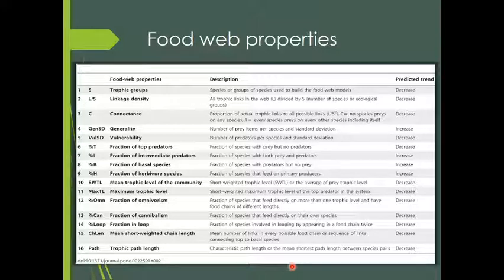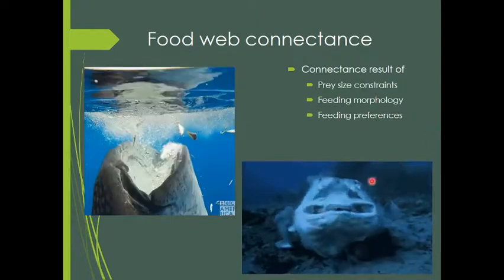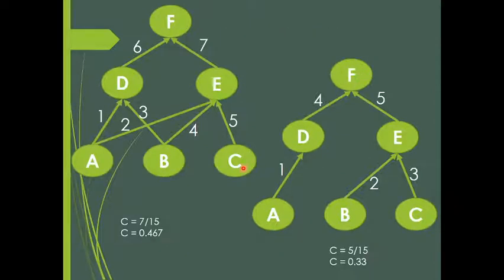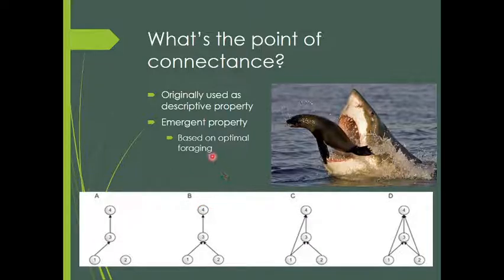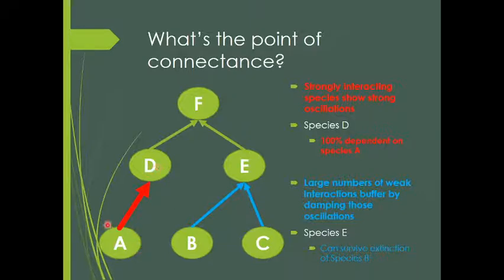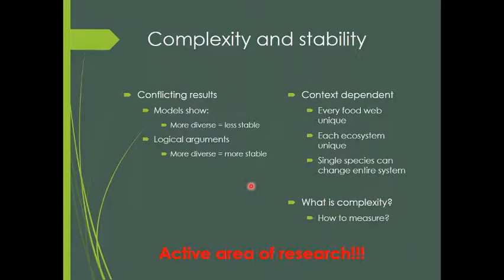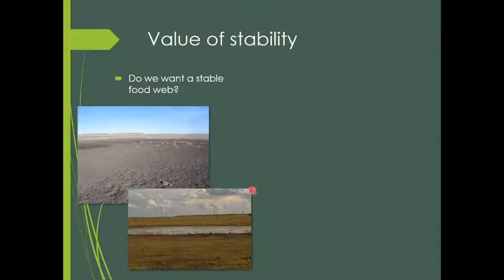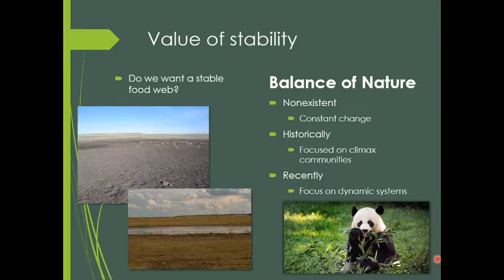10B Food web connectance